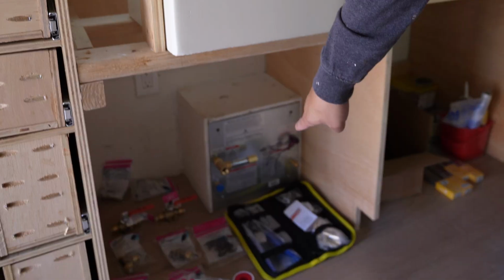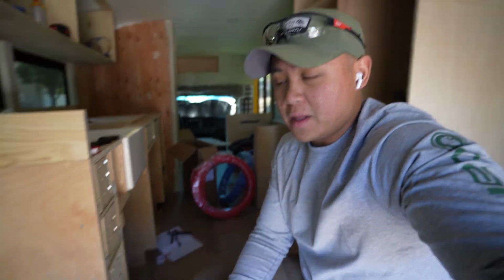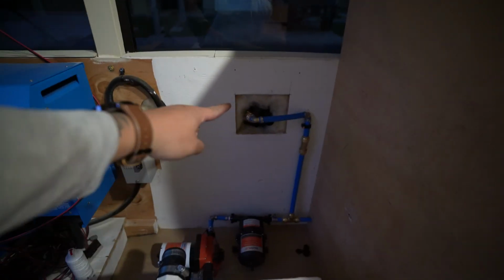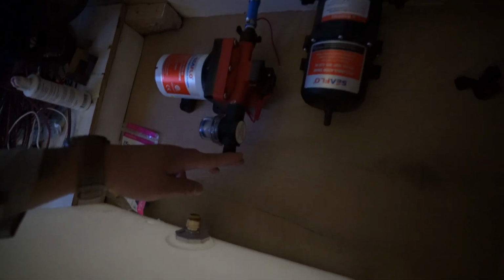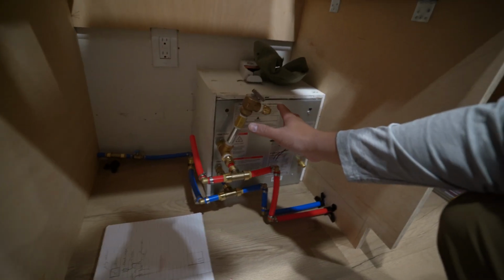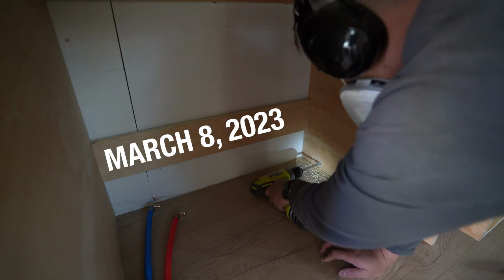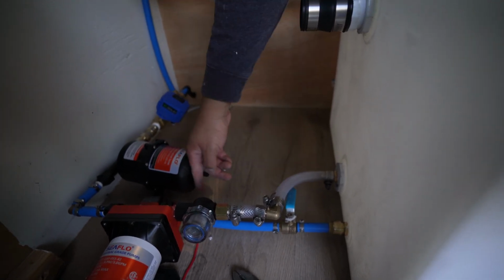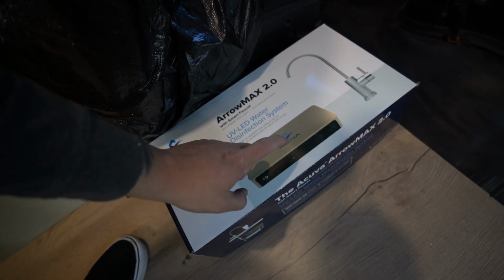STARTED OUR PLUMBING | BUS BUILD Ep. 58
We Started our plumbing for our skoolie. We're still waiting for a couple more parts to arrive. This is another huge step forward for us. It was a little challenging but it's going to be worth it!

GEAR I USE:

◦ Sony A7III
◦ Sony A7C
◦ SIgma 24-70 f2.8
◦ Sony 70-200 f2.8
◦ Tamron 17-28f 2.8
◦ GoPro Hero 9 Black
◦ DJI Mavic Air
◦ MacBook Pro 13” M1 Chip
◦ Shimoda Action x30
◦ ND FIlter
◦ Capture Clip
◦ MX Master 3
◦ Lexar sd card